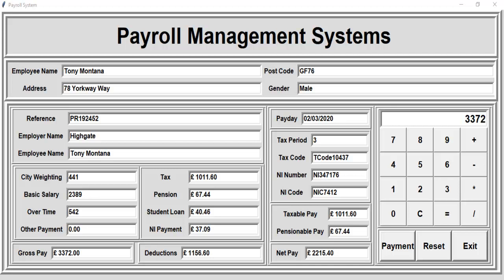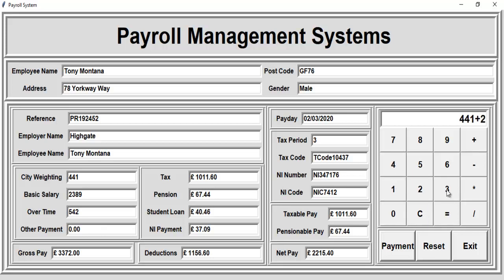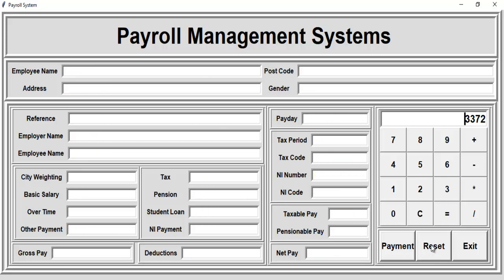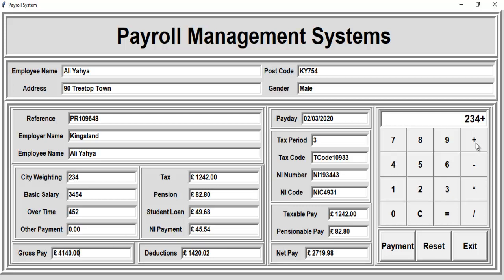Overview of an Advanced Payroll Management System with Calculator in Python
How to Create Advanced Payroll Management System with Calculator in Python using Text, Frames, Entry, Label widget and Button. You will also see how functions are defined and used to carry out a task.